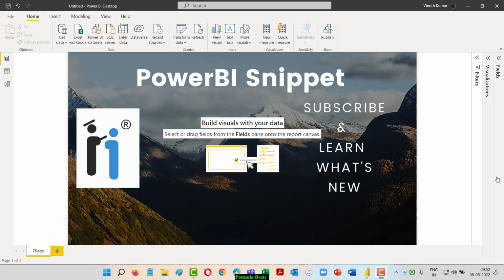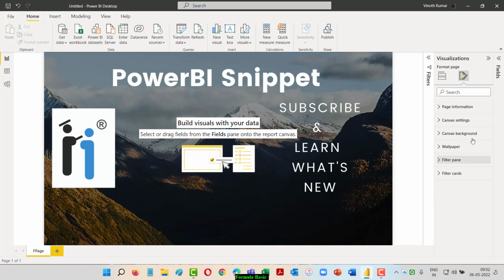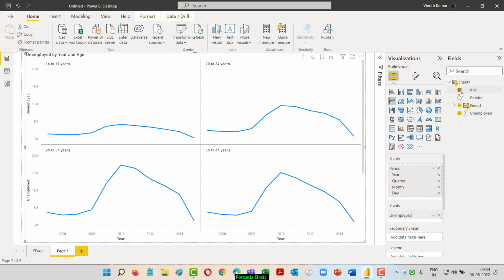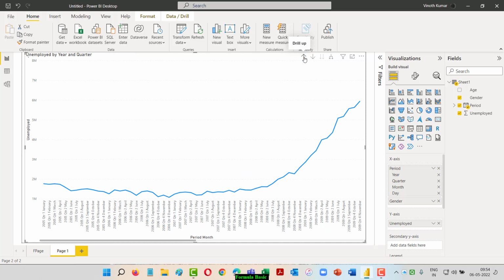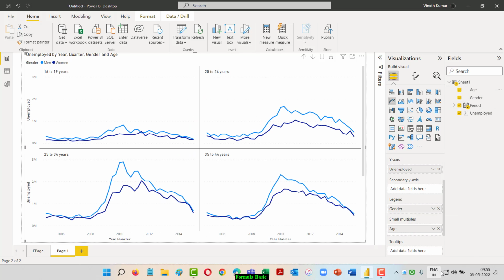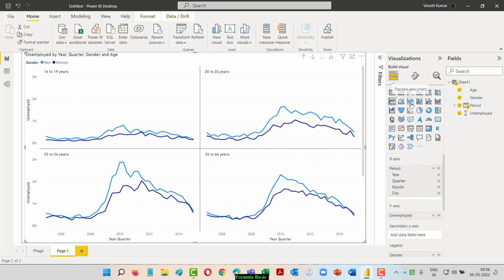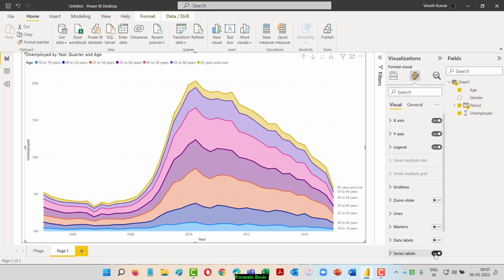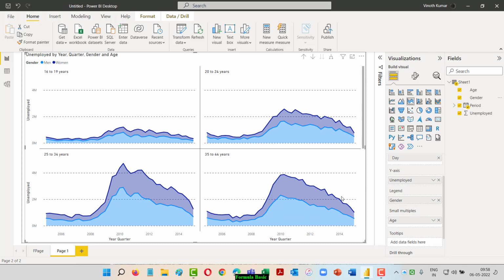PowerBI Desktop Viz 3 - Line & Area Chart Usage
Dear Viewer,
i have used the Visual and Formats in this Video to make the visualization usgae better in Power BI Desktop